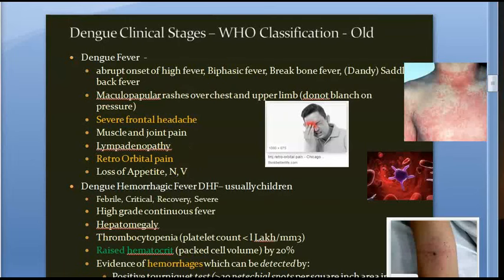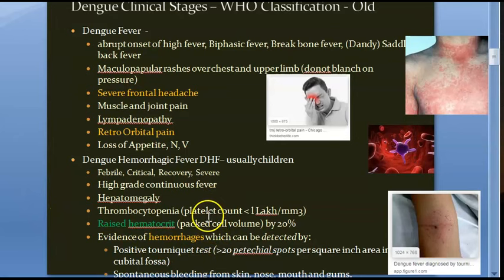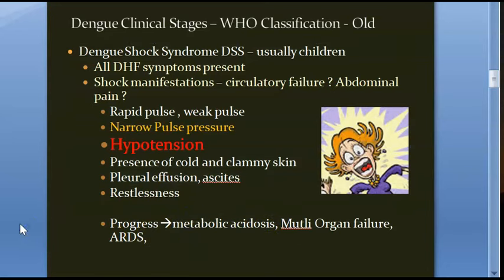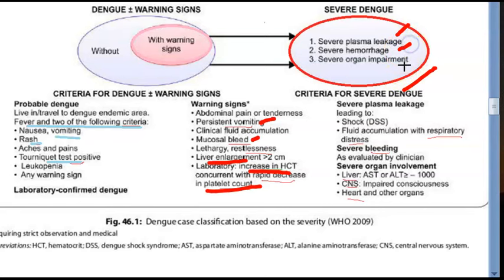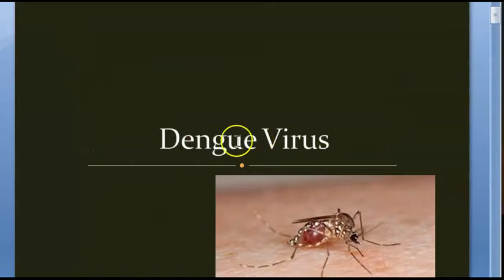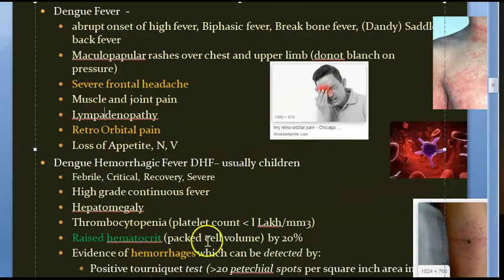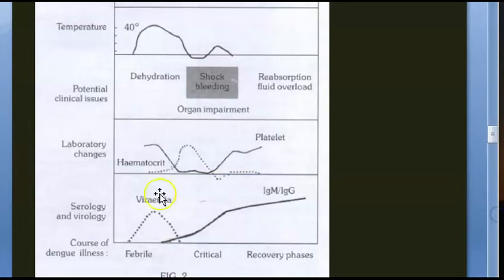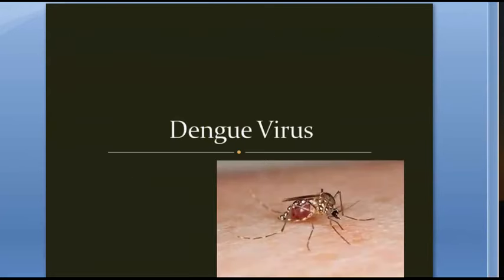Microbiology 509 c Dengue Shock Syndrome DSS Virus break bone saddle back fever torniquet test